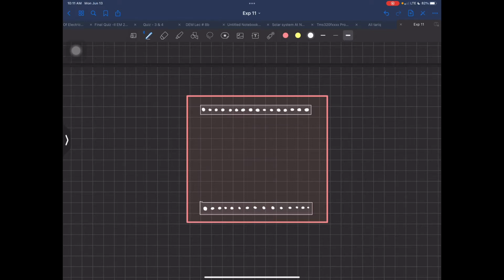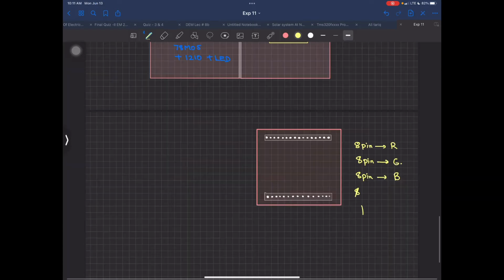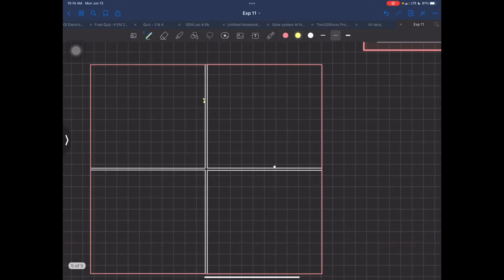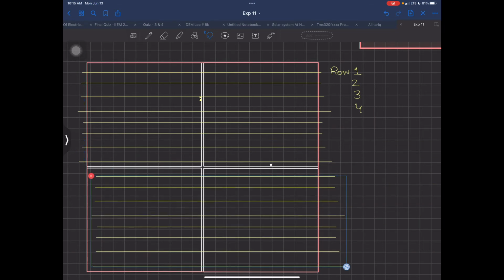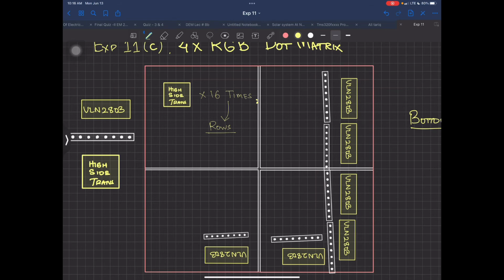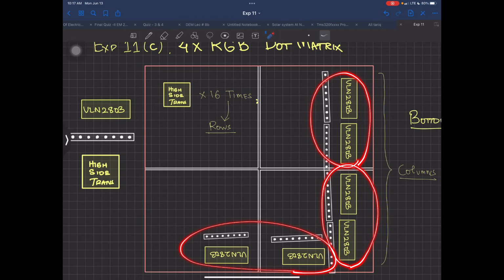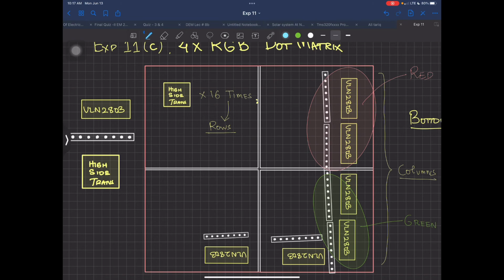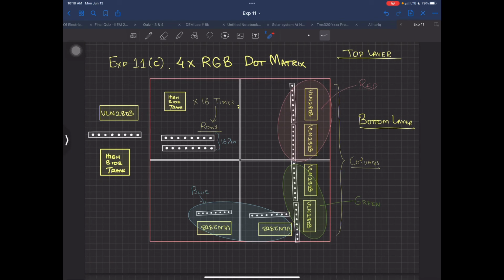EEW Lab - Session 2021 - Exp 11(c)- 4 x RGB Dot Matrix PCB design